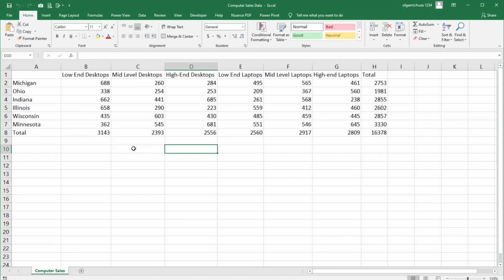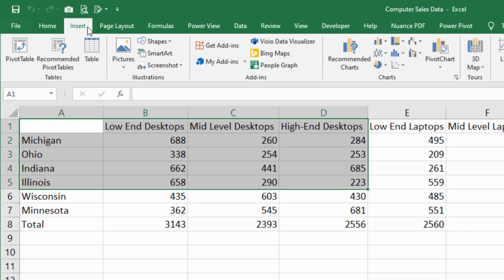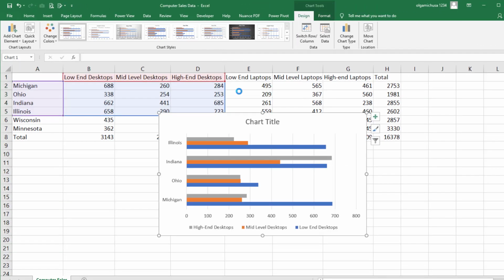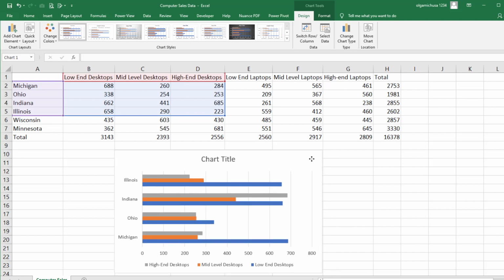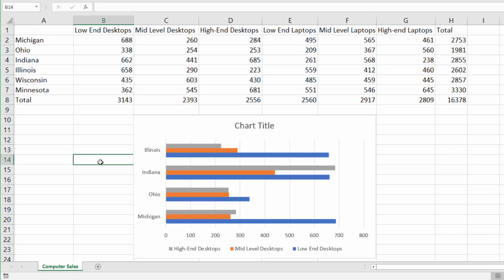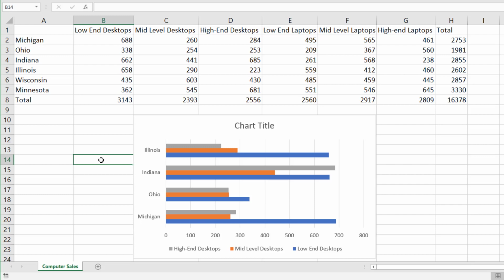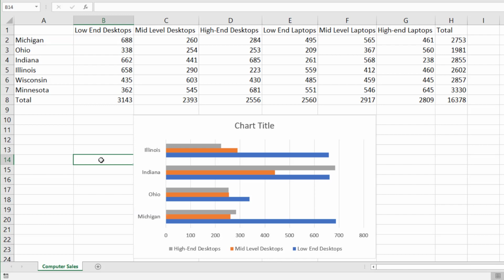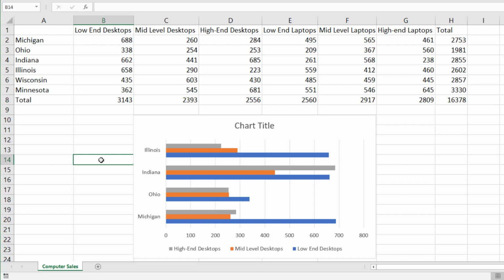Creating a Clustered Bar Chart from the Ribbon